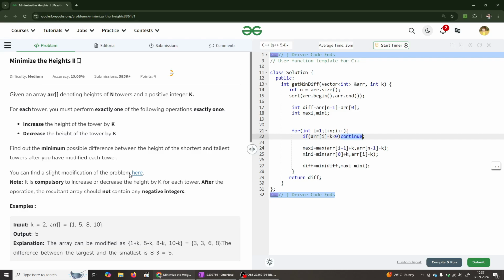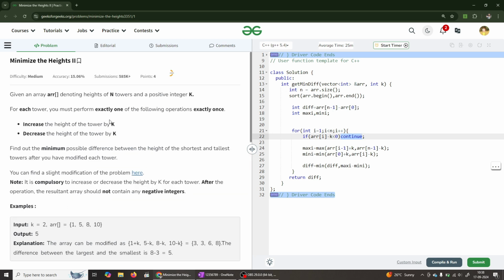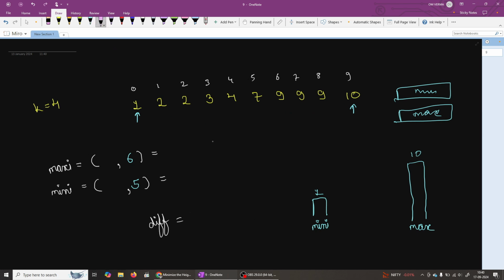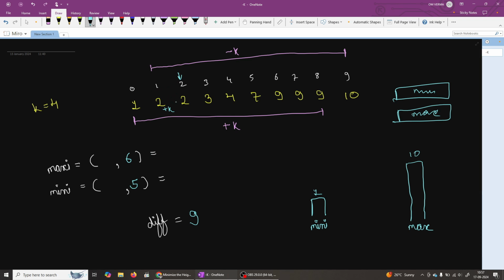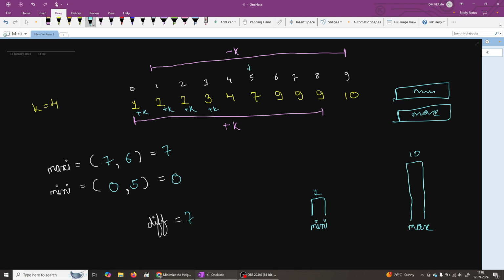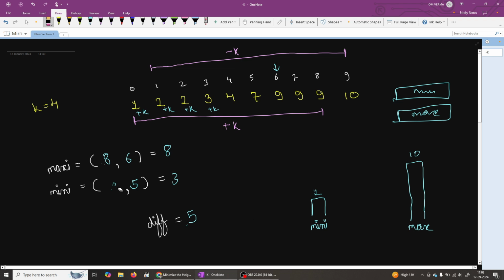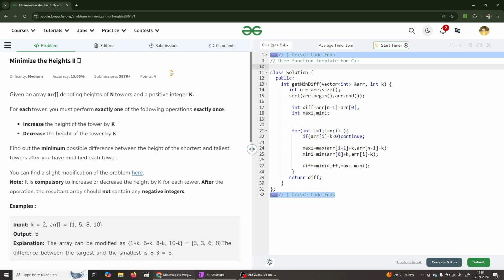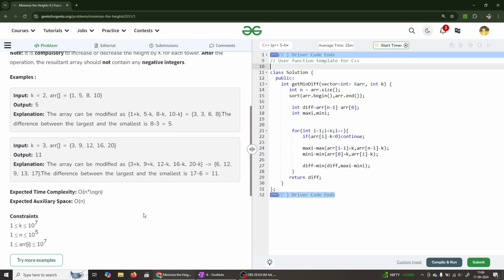Minimize the Heights II | Greedy | GFG POTD | Dry Run & Explanation